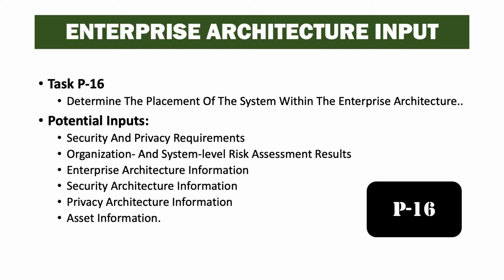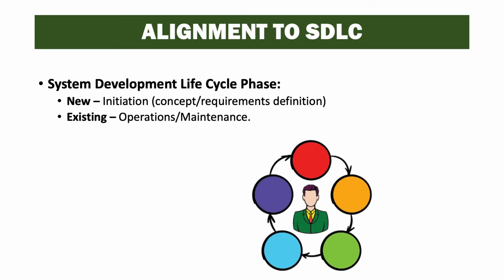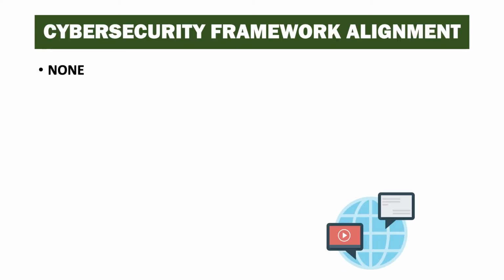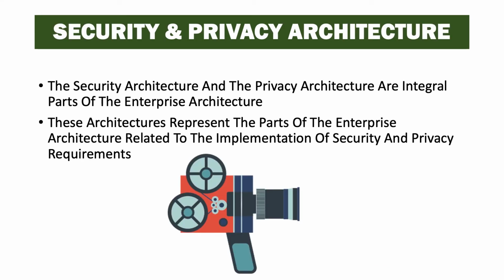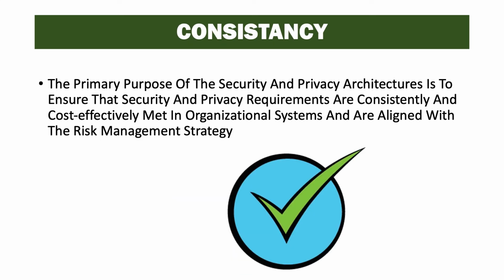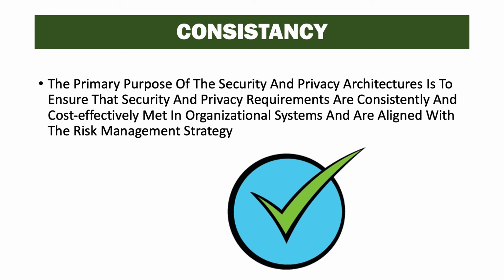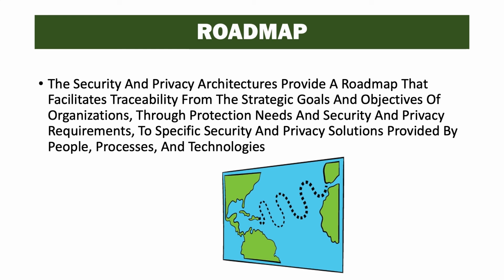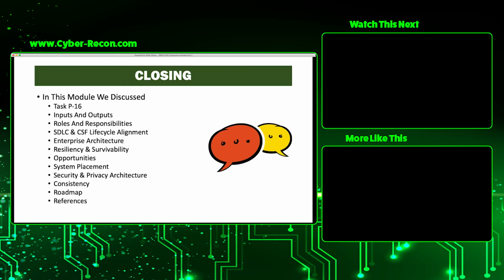RMF2129 Enterprise Architecture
Welcome back viewers to another RMF lesson. In this course were going to be going over 2129 Enterprise Architecture or Task P- 16 in the RMF